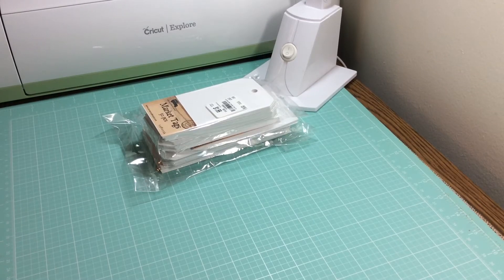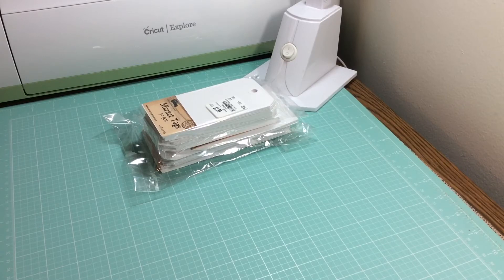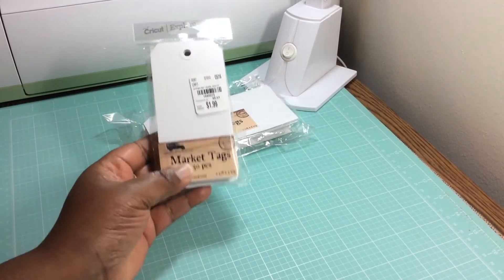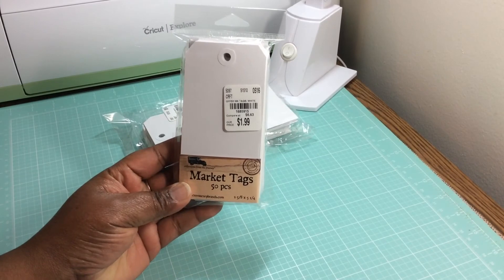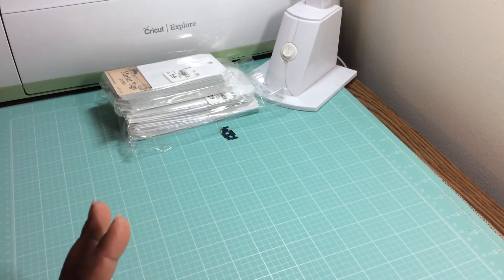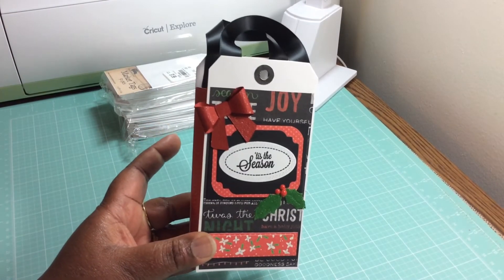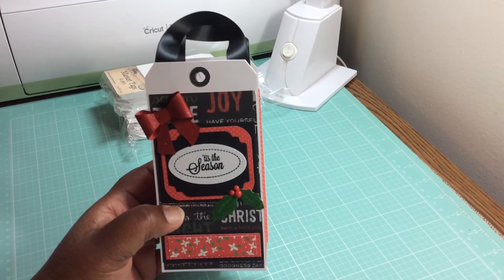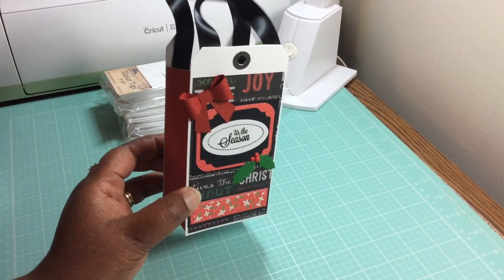Get out those Tuesday Morning Large Tags!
Tag box

VR me and let me see what you create!